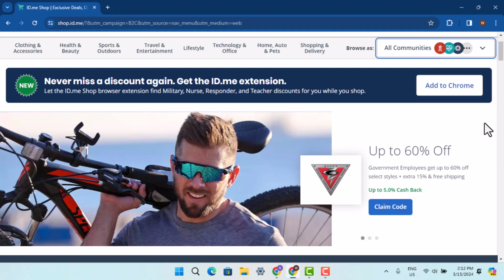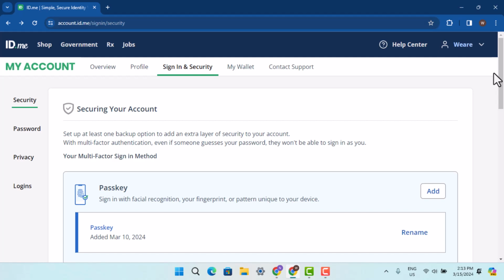How To Do Face Verification On Id.Me !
This Video Is based on How you can Do Face Verification On Id.Me .

Chapters / Timestamps
0:00 Introd
0:15 Do Face Verification On Id.Me
1:04 Outro